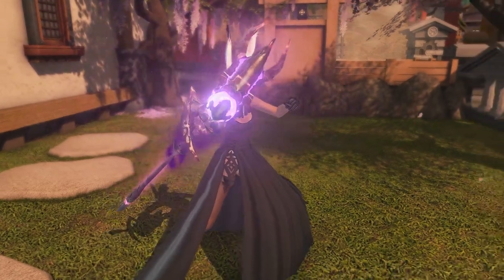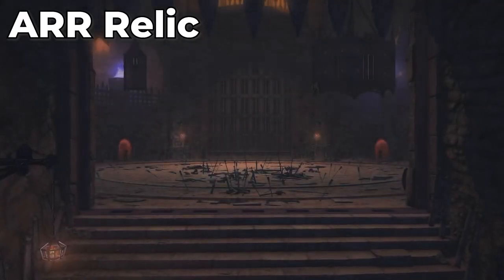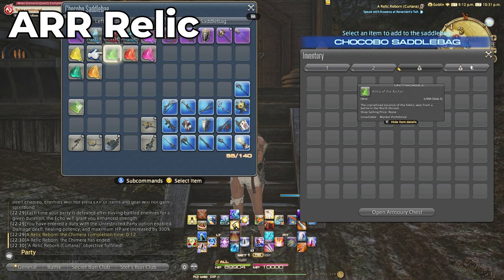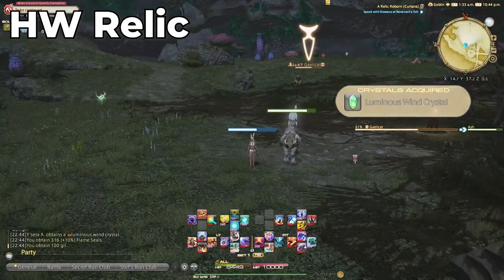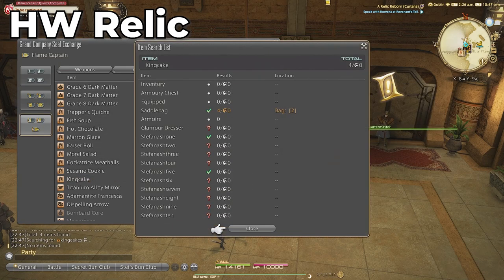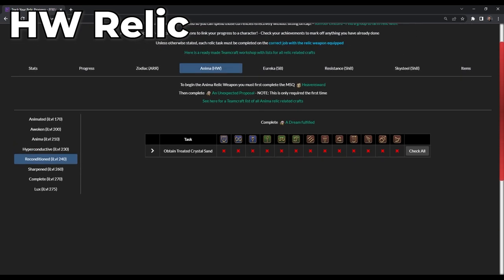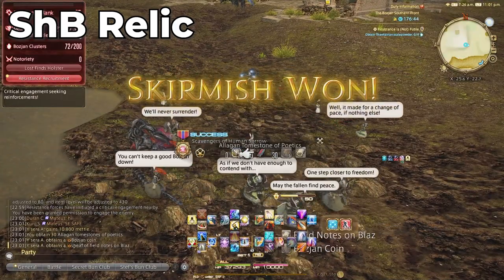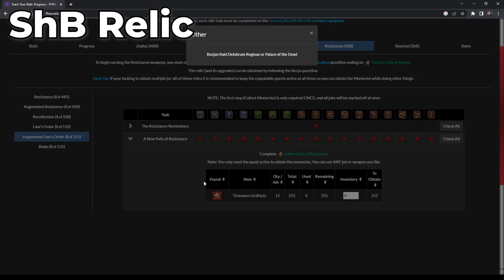Old FFXIV Relic Weapons hard to get? | Zodiac, Anima, Eureka and Resistance Relics explained!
Follow me streaming on Twitch at my NEW HANDLE Damn why are these so hard even years later?

00:00 FFXIV Relic Weapons Explained
00:54 Zodiac Relic Weapon
03:09 Anima Relic Weapon
05:19 Eureka Relic Weapon
06:33 Resistance Relic Weapon
08:37 FFXIV Relic Difficulty